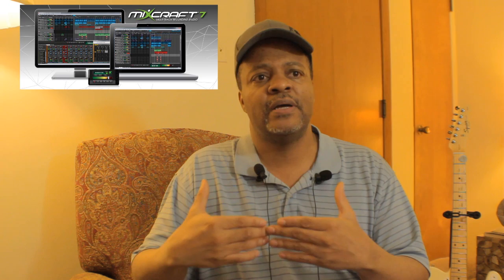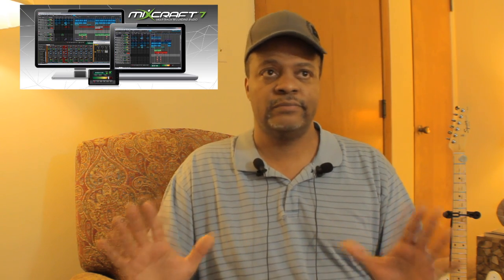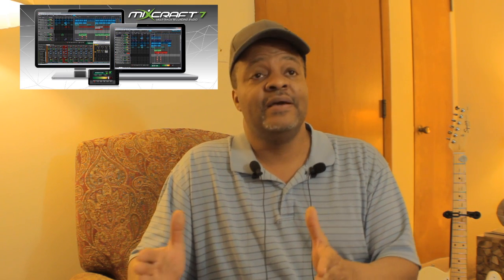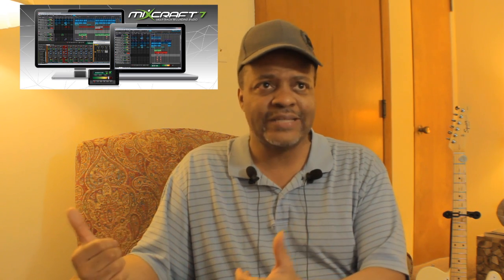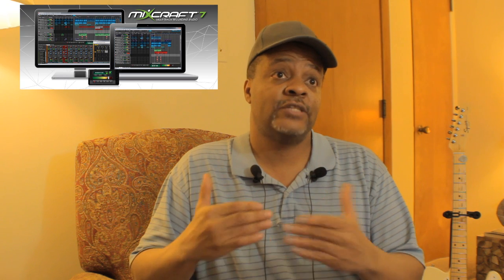MIXCRAFT RECORDING SOFTWARE OVERVIEW